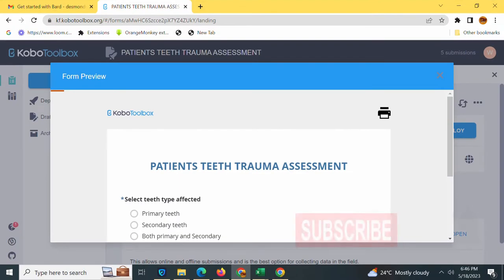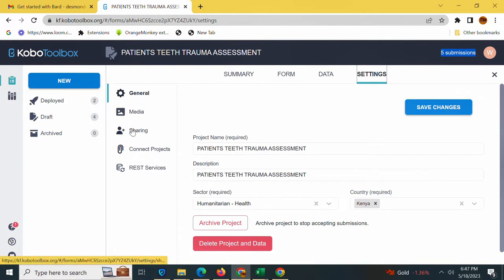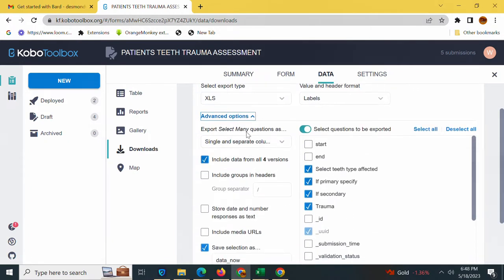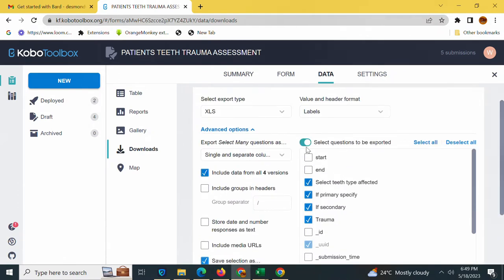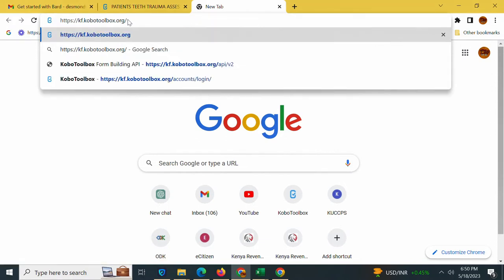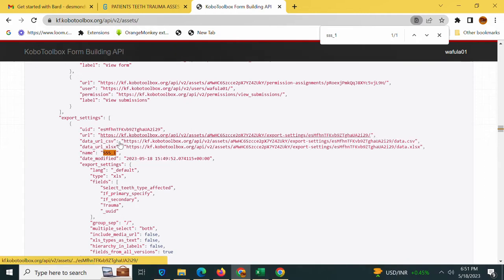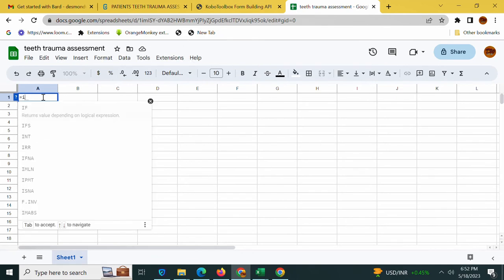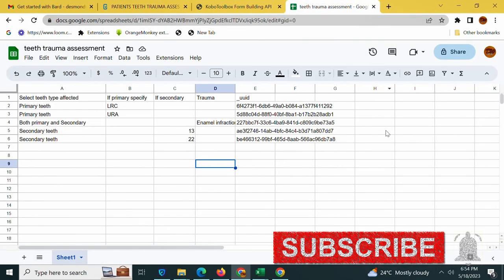HOW TO LINK KOBOTOOLBOX TO GOOGLE SHEET